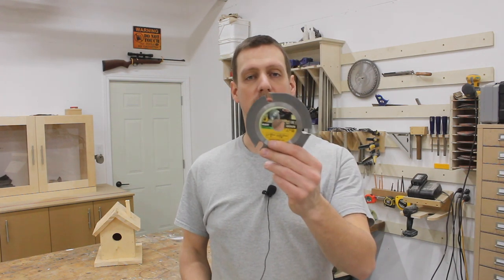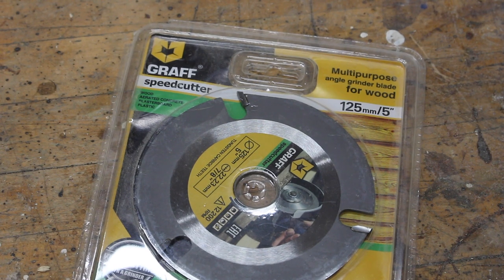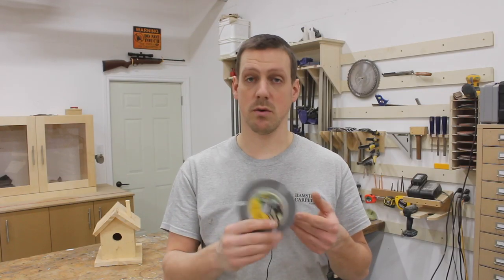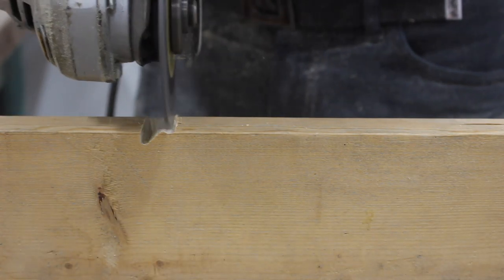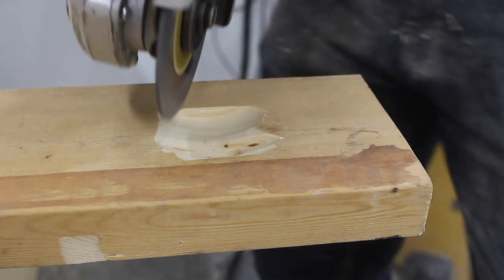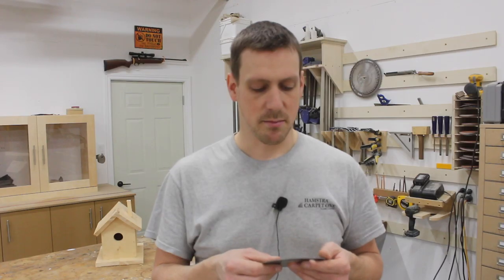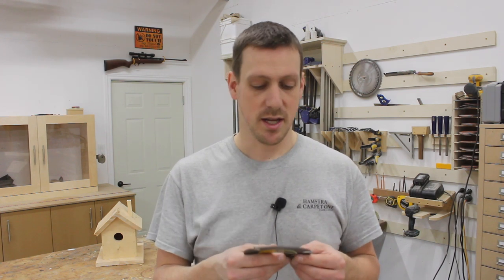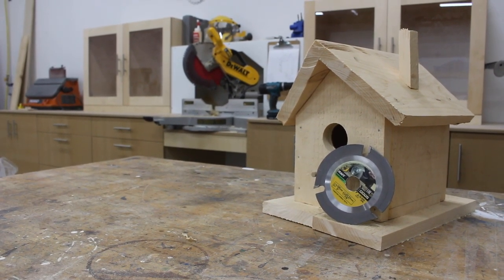I Made A Bird House Using Only An Angle Grinder!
A few weeks back I was sent a wood cutting angle grinder blade from Graff. This blade is pretty amazing. It cuts through wood like its not even there. Makes a real mess of your shop tho!

I was racking my brain trying to figure out how to show off this blade. So I decided to challenge myself and try to make a bird house using this blade to make all of the cuts.